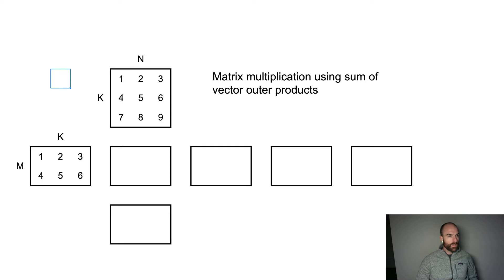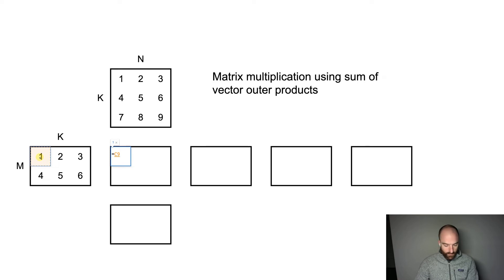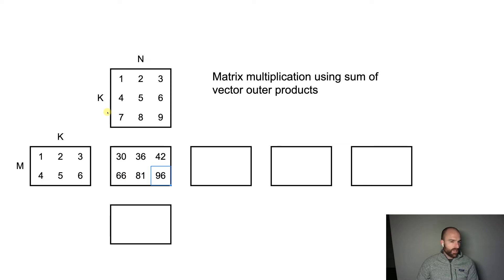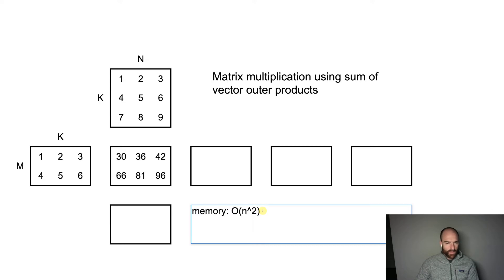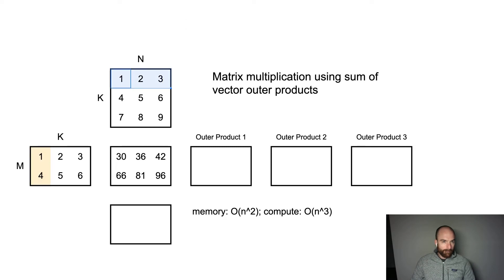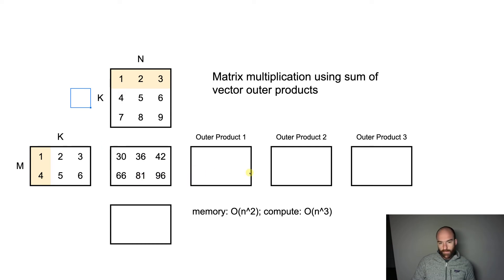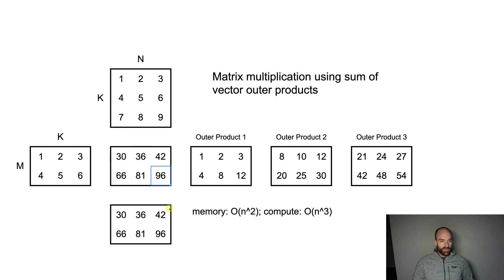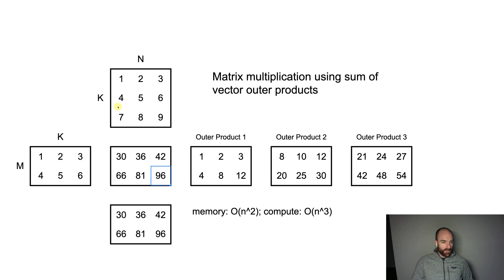Matrix Multiplication as Sum of Vector Products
In this video, I show you how matrix multiplication can be performed by summing outer vector products. This is a useful approach to know about when developing hardware and software systems that multiply matrices at very high performance, such as in deep learning (for artificial intelligence)